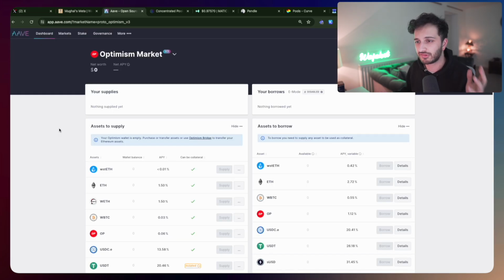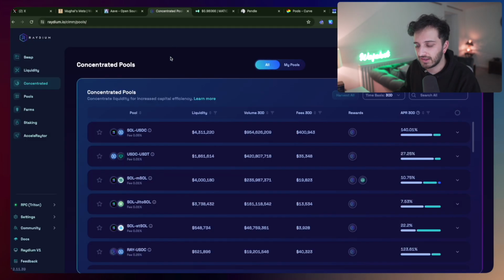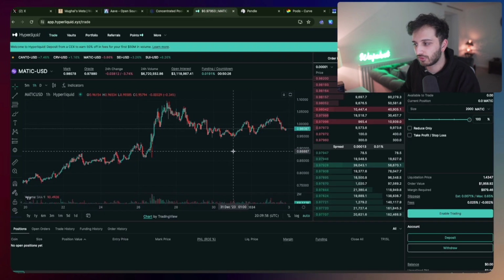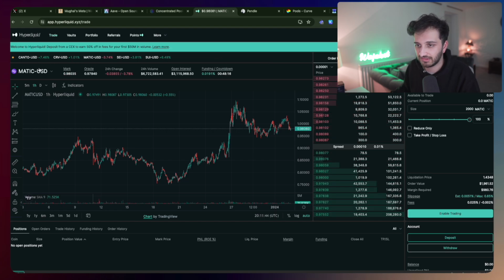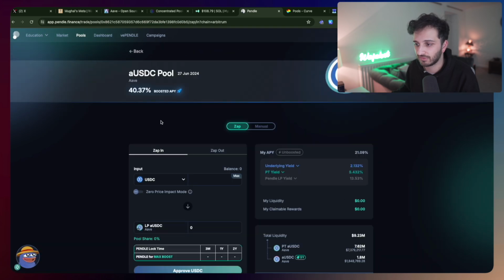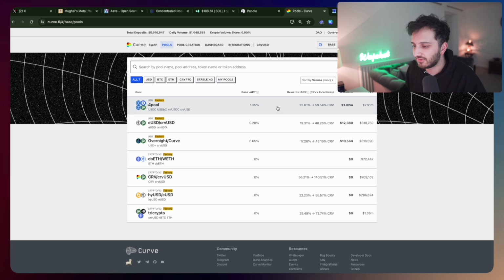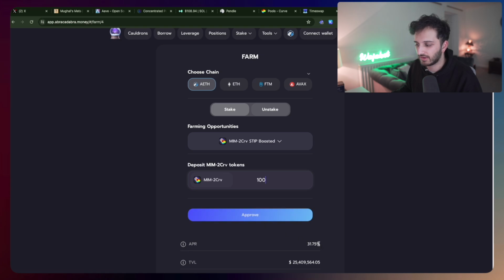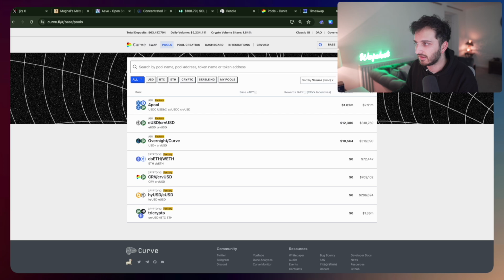8 DeFi Passive Income Strategies January 2024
In this video we cover some of the great stable coin yields you can find across DeFi in 2024.

Protocols mentioned:
AAVE - Multichain
Raydium - On Solana
Hyperliquid - On Arbitrum (its actually its own chain)
Timeswap - Multichain
Curve - On Base
Pendle - On Arbitrum
MIM Yields on Curve and Camelot - Arbitrum (2 different farms here!)

As always, remember, nothing in these videos is financial advice, please do your own research before using any protocol or app in crypto.